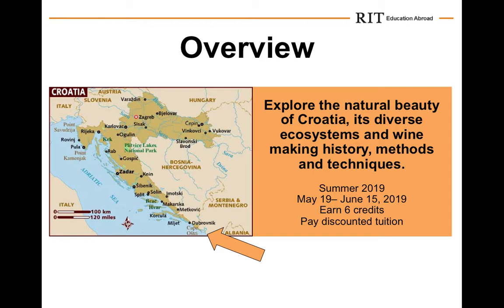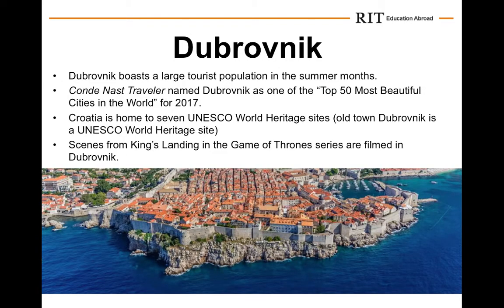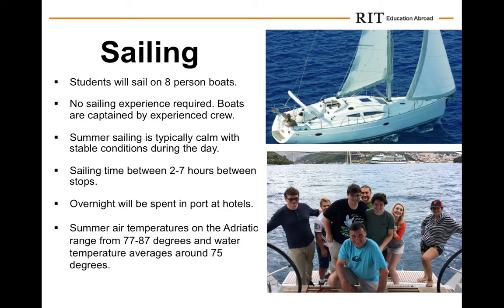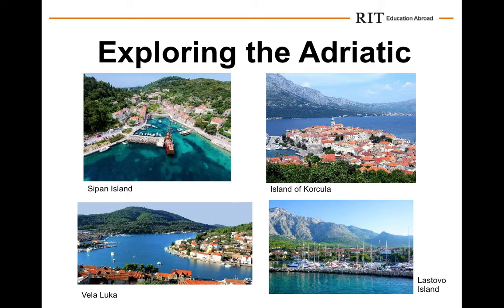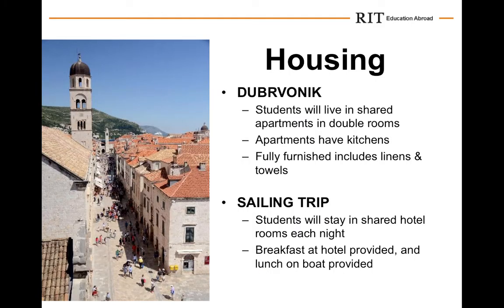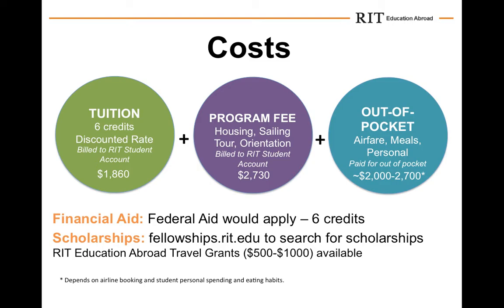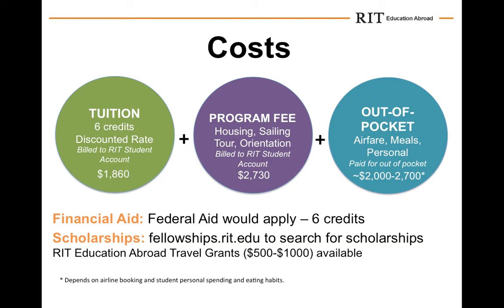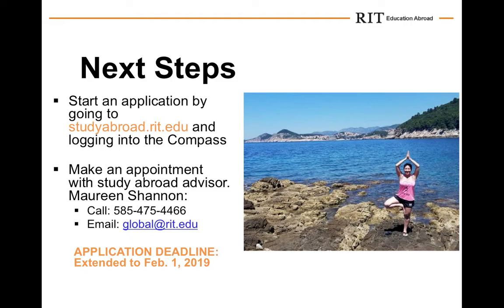Ecology of the Dalmatian Coast & The Roots of the Croatia Wine Tradition - Summer 2019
An overview of the summer 2019 Ecology of the Dalmatian Coast and the Roots of the Croatian Wine Tradition study abroad program at RIT.